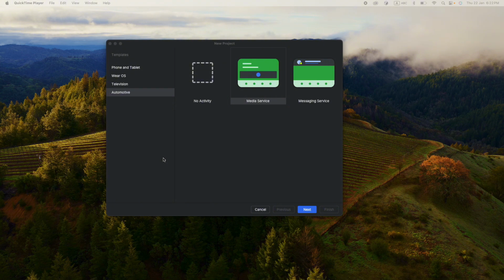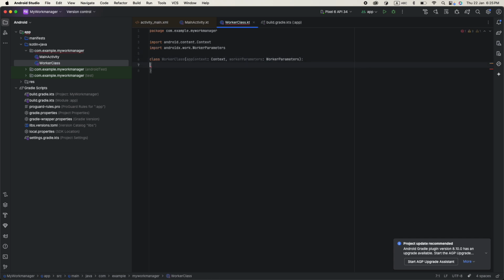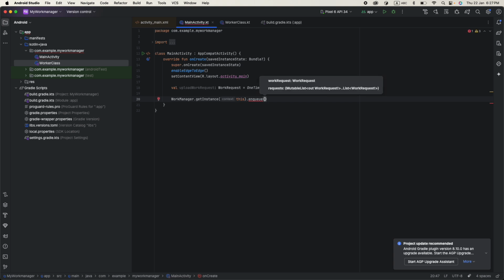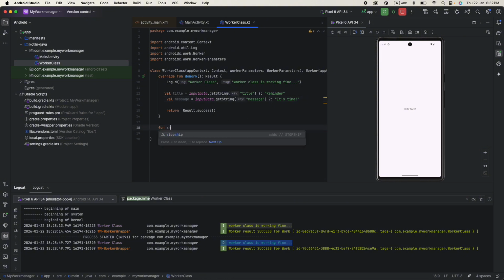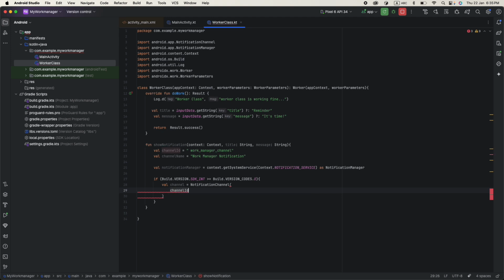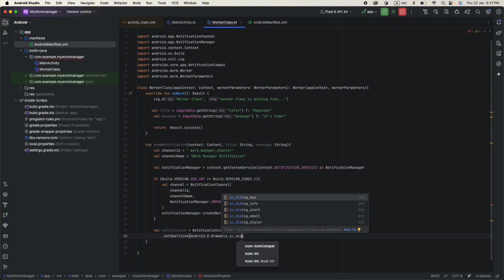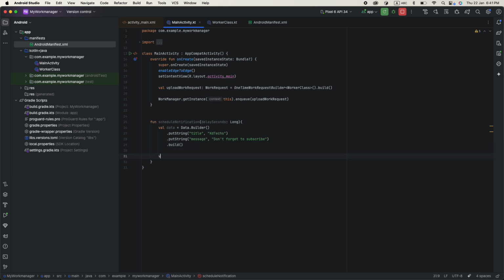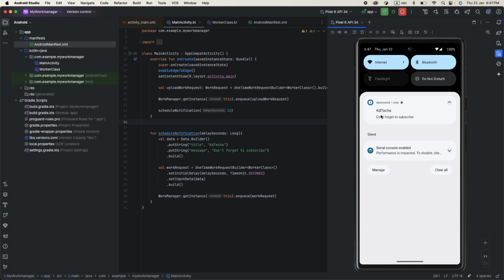Android WorkManager Explained in Kotlin | Background Tasks, Constraints & Scheduling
In this video, we explore Android WorkManager in Kotlin, the recommended solution for handling background tasks that need guaranteed execution.

You’ll learn:
What is WorkManager and why Google recommends it
When to use WorkManager vs Service, JobScheduler, or AlarmManager
OneTimeWorkRequest vs PeriodicWorkRequest
Work constraints (network, charging, battery, idle)
Chaining and retrying background tasks
Real-world use cases with examples

This tutorial is perfect for Android developers, beginners to intermediate, who want to understand reliable background processing in Kotlin.

📌 Hands-on explanation with clean architecture best practices.